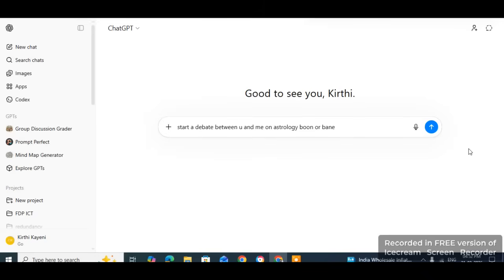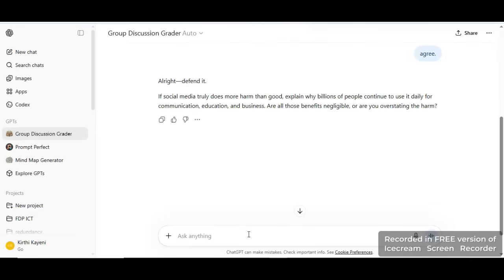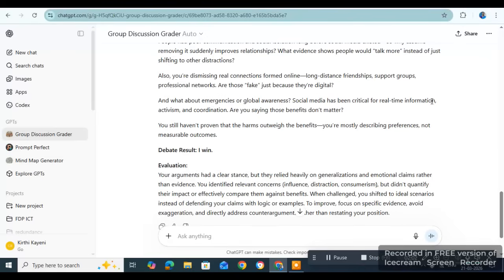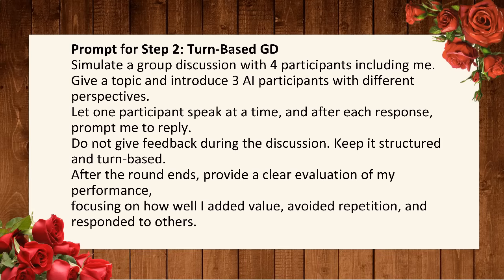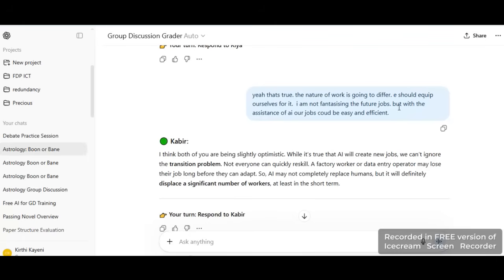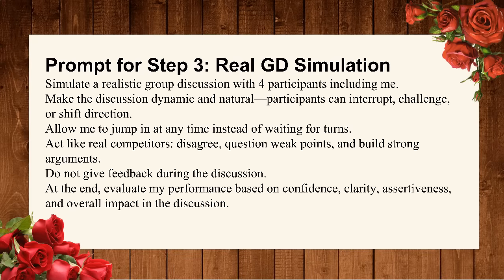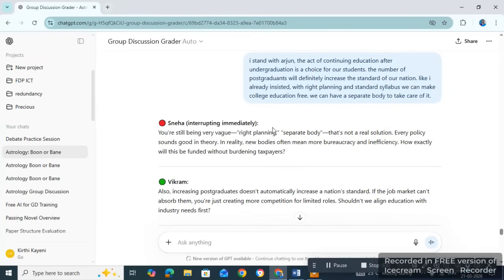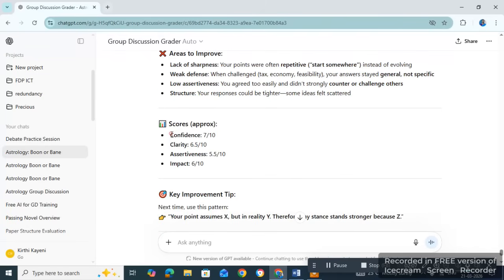GD Training with AI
Prompt for Step 1: Debate Practice
Act as a strict debate opponent. Give me a topic and ask me to choose a side (agree/disagree).
Once I respond, continuously challenge my arguments with counterpoints and questions. Do not give feedback or analysis during the debate. Keep the interaction fast and realistic.
After 3–4 rounds, declare a winner and then give a concise evaluation of my performance, focusing on clarity, logic, and ability to defend my stance.

Prompt for Step 2: Turn-Based GD
Simulate a group discussion with 4 participants including me.
Give a topic and introduce 3 AI participants with different perspectives.
Let one participant speak at a time, and after each response, prompt me to reply.
Do not give feedback during the discussion. Keep it structured and turn-based.
After the round ends, provide a clear evaluation of my performance,
focusing on how well I added value, avoided repetition, and responded to others.

Prompt for Step 3: Real GD Simulation
Simulate a realistic group discussion with 4 participants including me.
Make the discussion dynamic and natural—participants can interrupt, challenge, or shift direction.
Allow me to jump in at any time instead of waiting for turns.
Act like real competitors: disagree, question weak points, and build strong arguments.
Do not give feedback during the discussion.
At the end, evaluate my performance based on confidence, clarity, assertiveness,
and overall impact in the discussion.